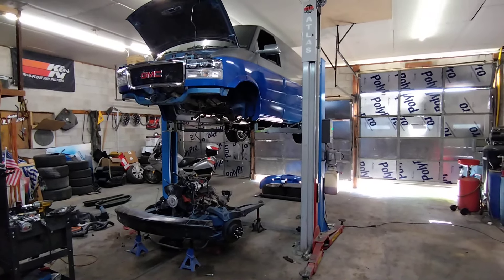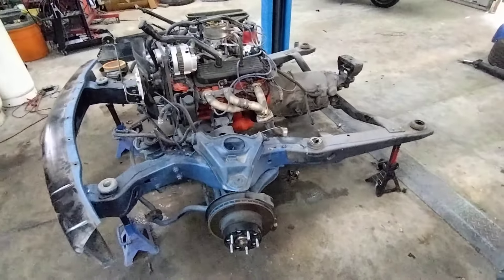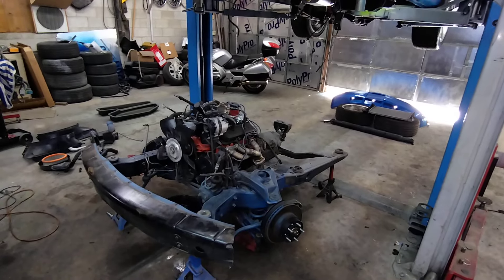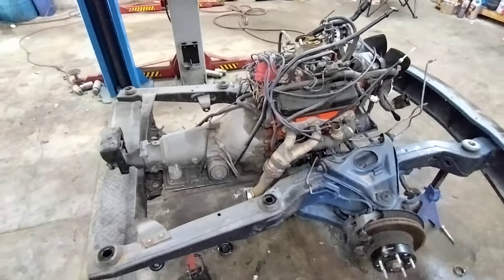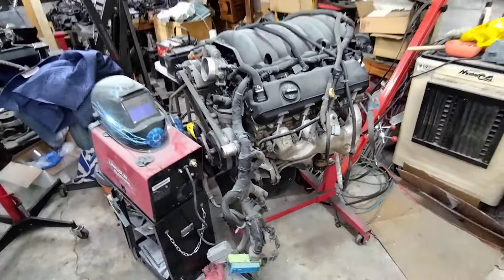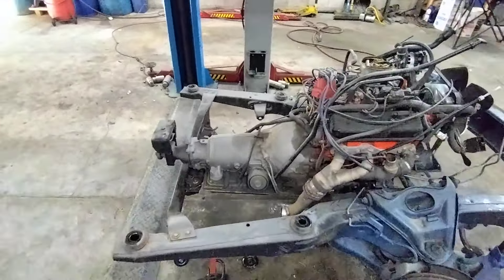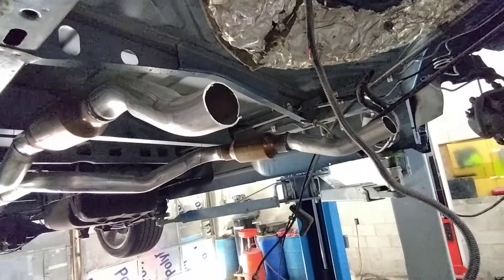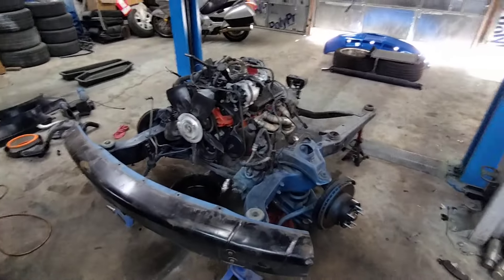back to business on the Astro van build.